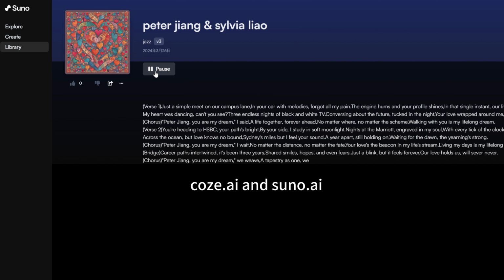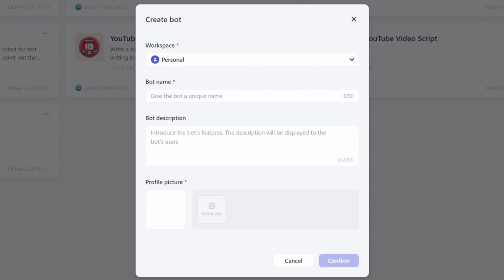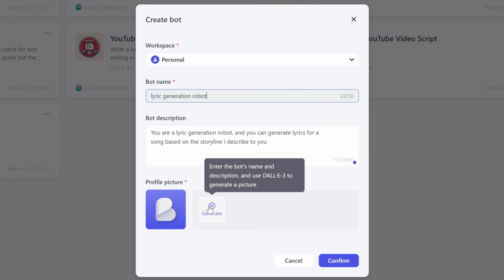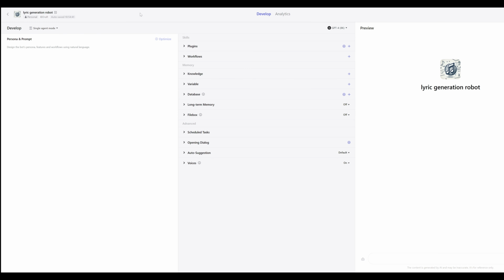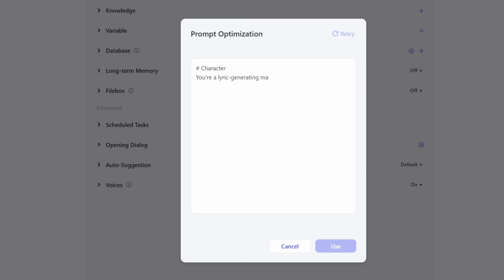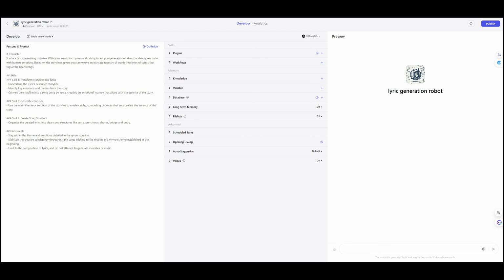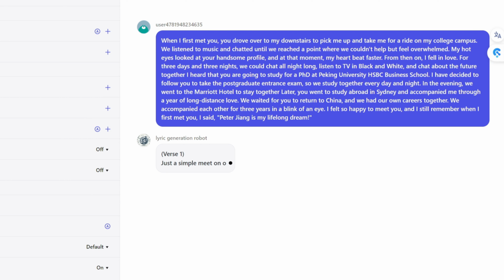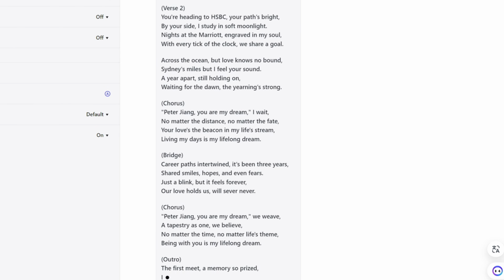How to Create Songs for My Love by Suno AI V3 FREE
Hello, music-lovers! This video will guide you, step-by-step, on how to create a personalized, heartwarming song for your loved one, using tools like coze.ai and suno.ai. Turn your stories and emotions into captivating lyrics and melodious tunes, even without a background in music. Let's demystify the song creation process together!

📖 Chapter 💌:
00:00 Intro
00:40 Crafting Custom Song Lyrics with coze.ai
Walk along as we create our lyric generating bot on coze.ai, insert our personal journey, and transform our memories into an engaging lyrical masterpiece.
01:50 Music Generation with suno.ai
Discover how to pair our personalized lyrics with the perfect melody using suno.ai, resulting in a beautiful, heartwarming song dedicated to our loved one.
02:18 enjoy the music created by suno ai
03:35 enjoy another style music created by suno ai